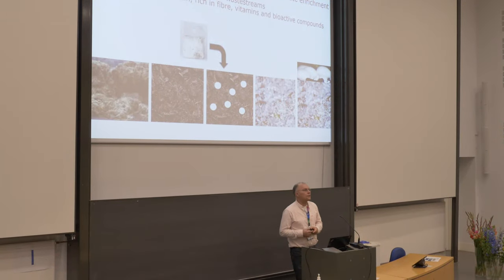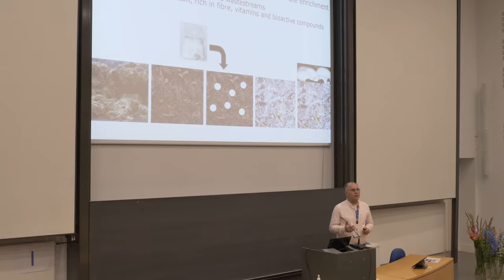Using Fungi to Enrich Plant Based Foods with Han Wösten (MiFFI 2021)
At the Microbial Food and Feed Ingredients 2021 Conference, Eleni Koursari interviews Han Wösten (Utrecht University, The Netherlands) and discuss the enrichment of plant based foods by fungi
Looking to present your research at a microbiology conference? Join us at the FEMS Conference on Microbiology in Belgrade, Serbia